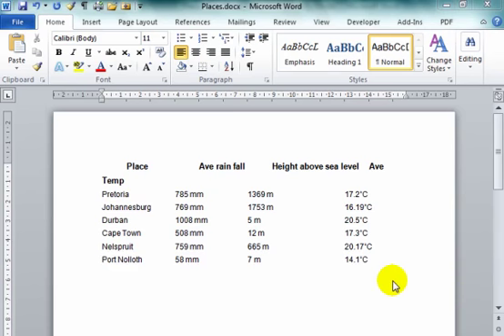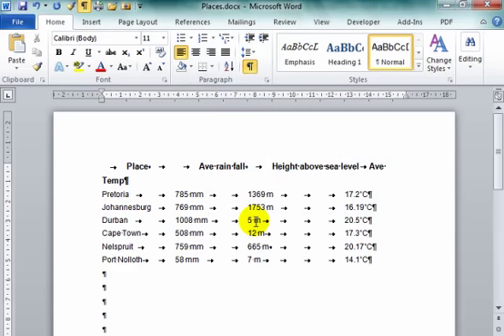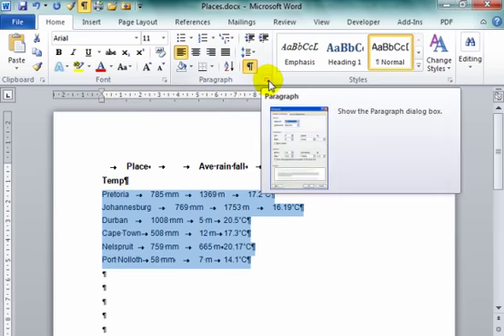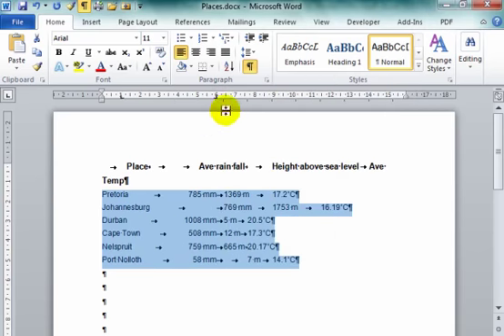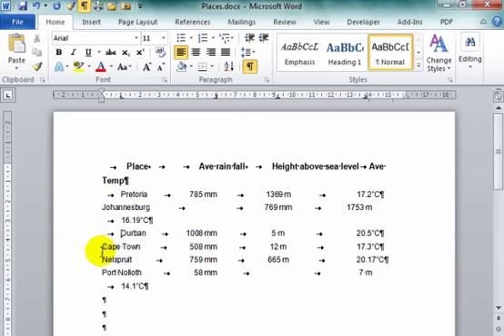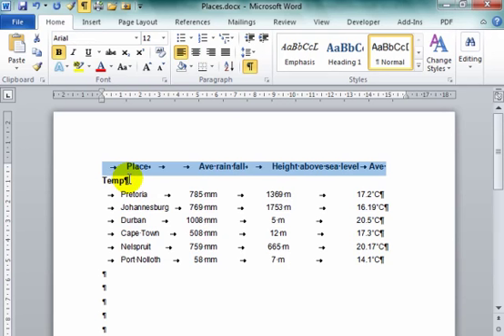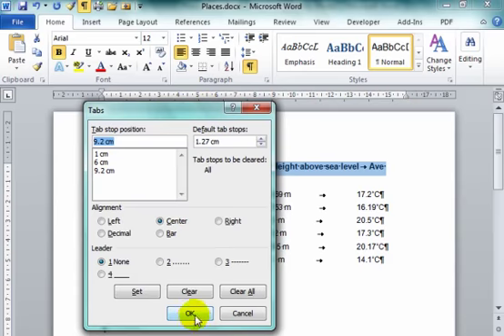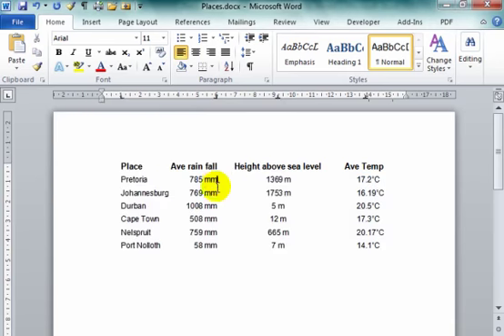Setting tab stops (Places file)